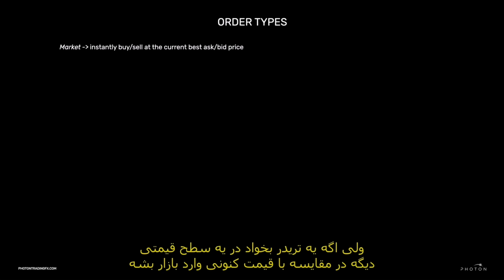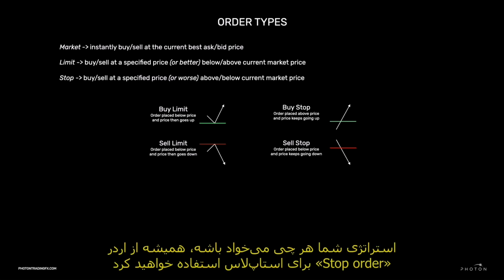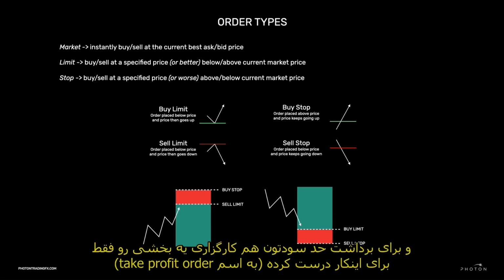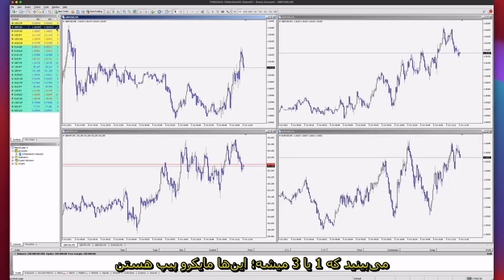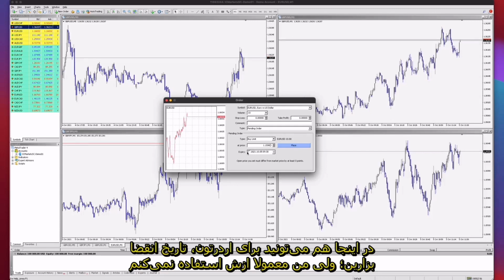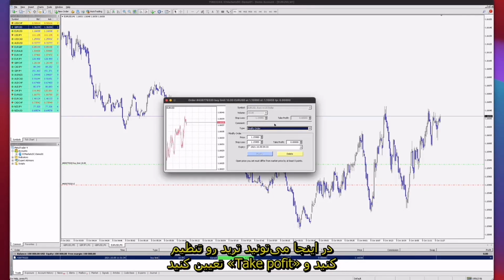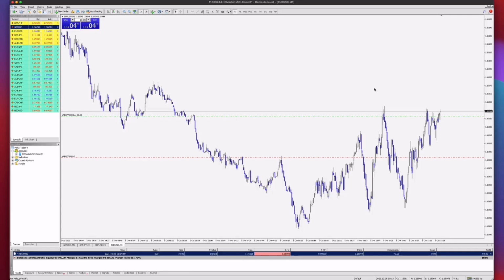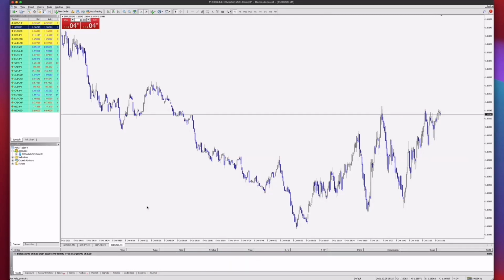Executing A Trade فوتون (Photon) فصل چهارم قسمت چهارم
📣 فوتون (Photon)

✔️ موضوع: Executing A Trade
🔔 فصل چهارم
4️⃣ قسمت چهارم